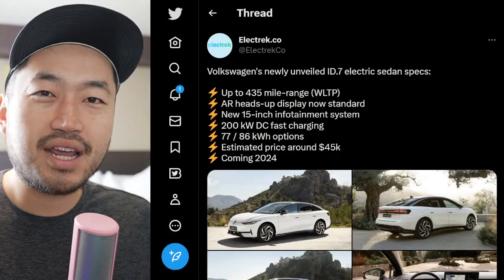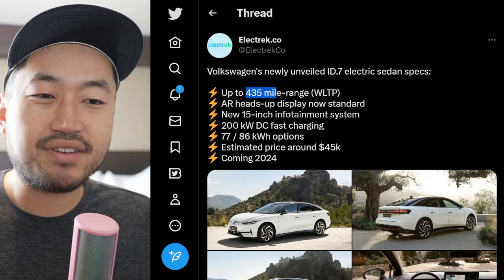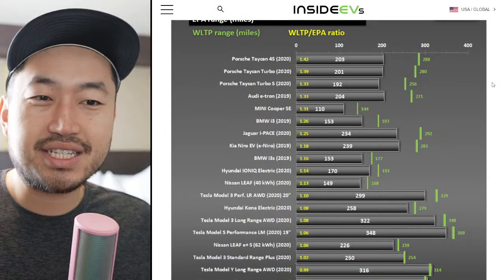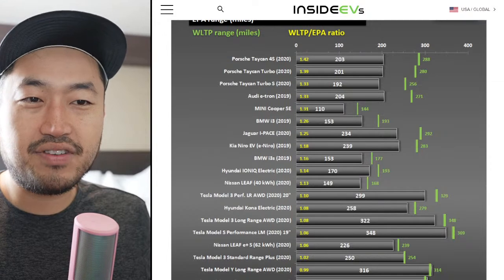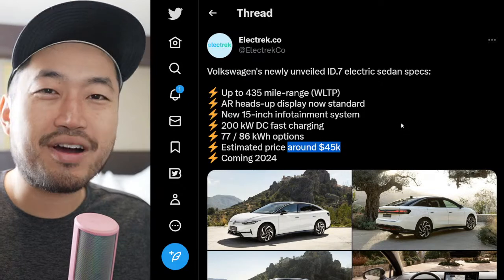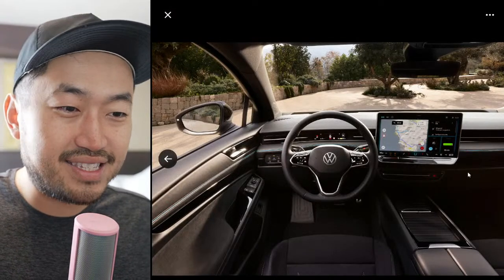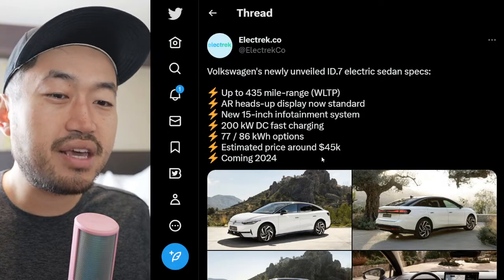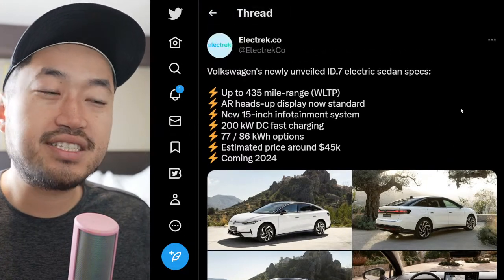VW ID.7 SPECS | 435 Mile Range | $45k